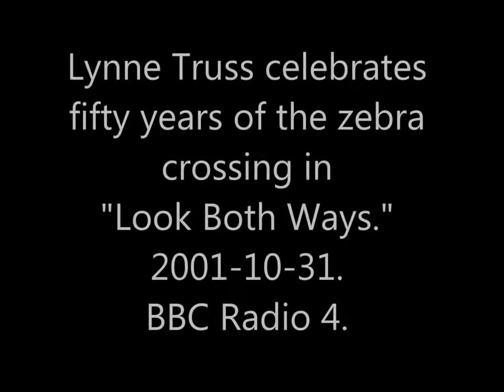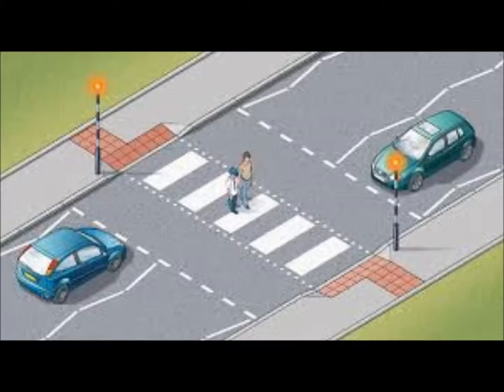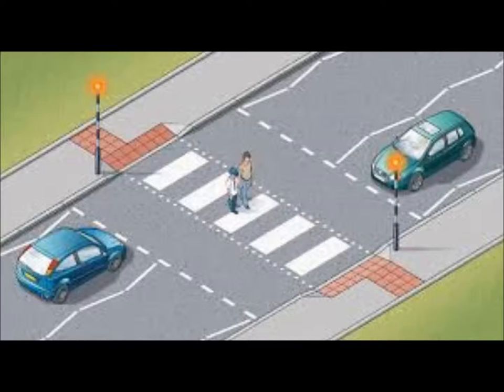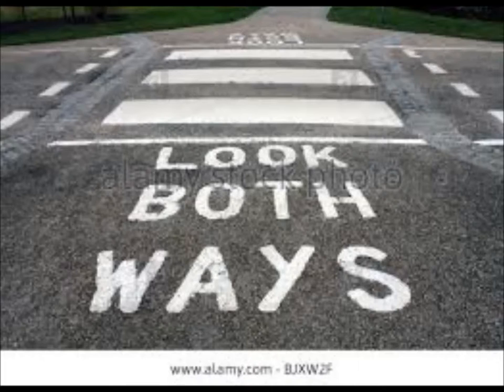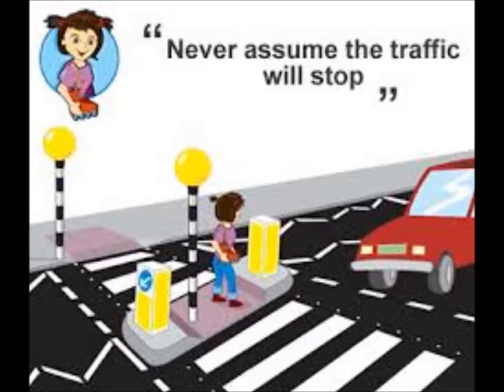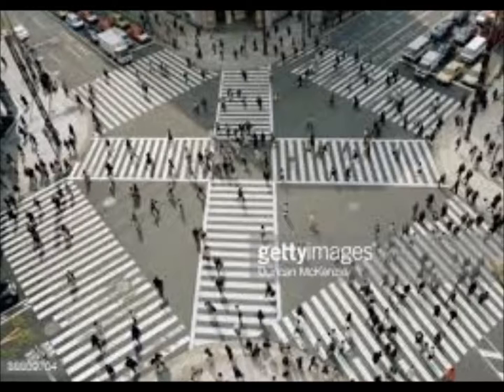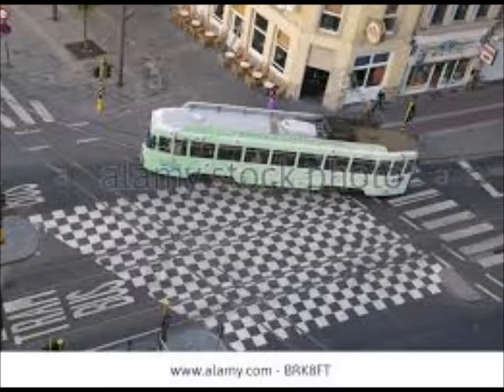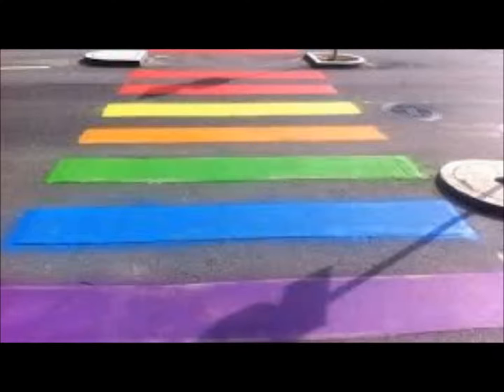"Look Both Ways." Lynne Truss celebrates 50 years of the Zebra Crossing BBC Radio 4 2001/10/31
Lynne Truss celebrates fifty years of the zebra crossing in
"Look Both Ways."
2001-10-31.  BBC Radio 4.